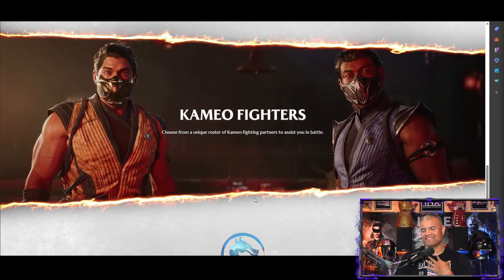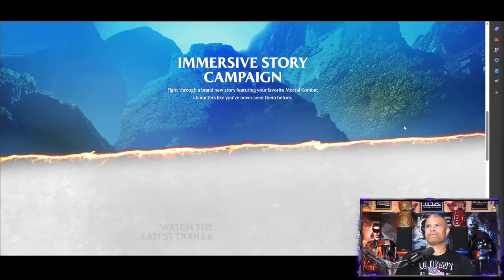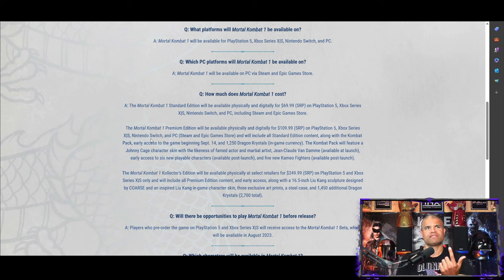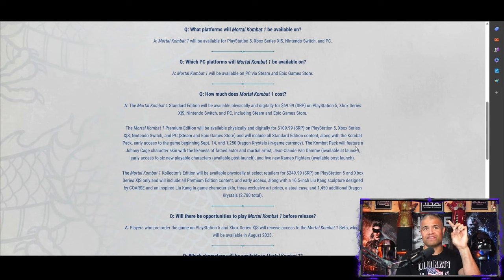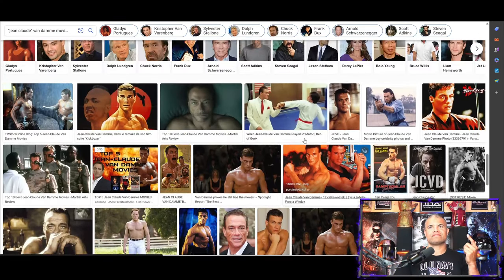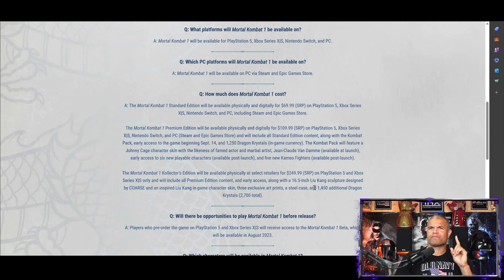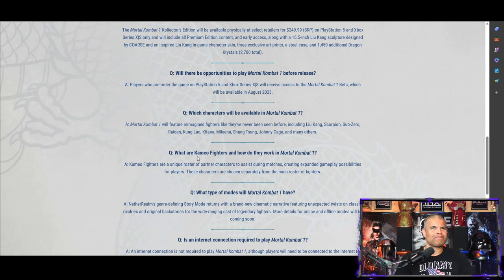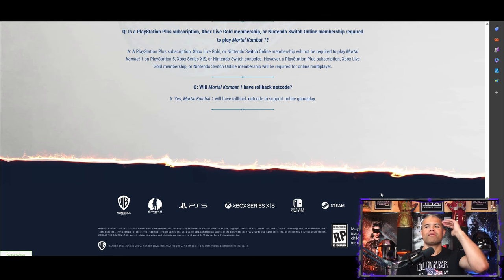Jean-Claude Van Damme Is In Mortal Kombat 1! MK1 FAQ Page Discussion!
I'M SO HYPED FOR THIS!

💥Sign up for PureVPN Access with my code!💥